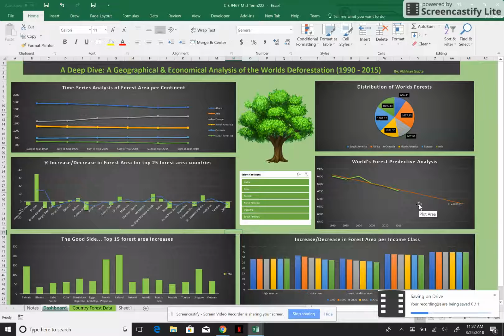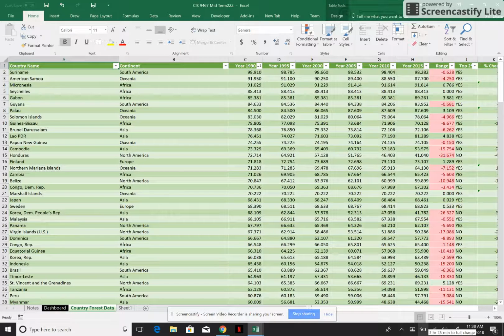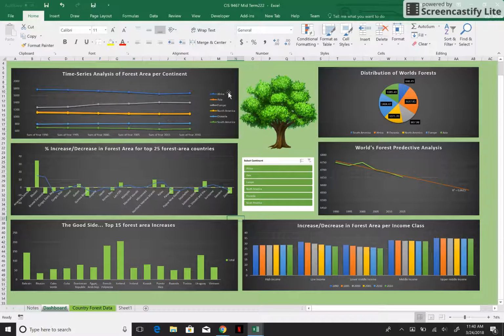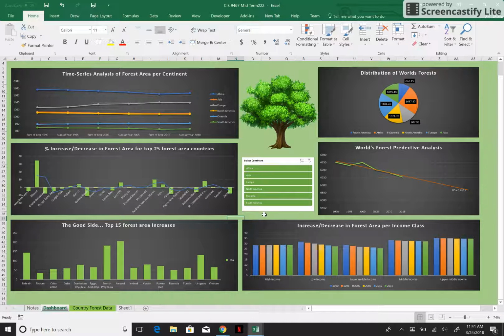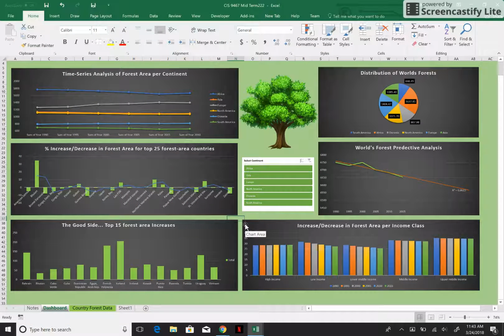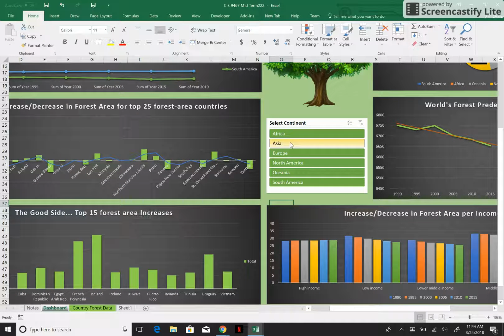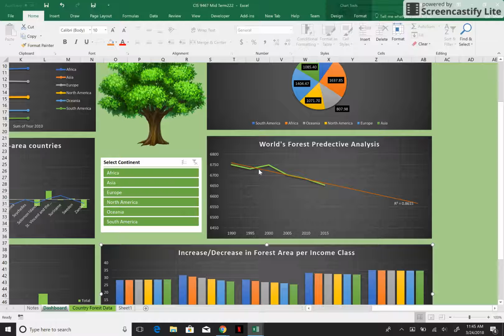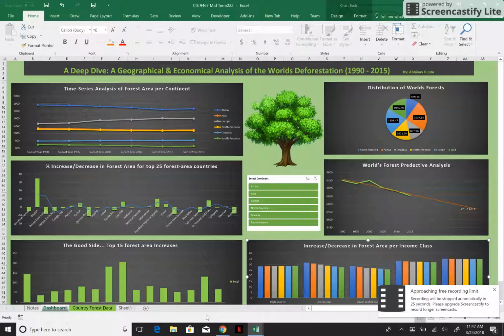CIS Deforestation - Midterm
A geographical and economical study of deforestation around the world